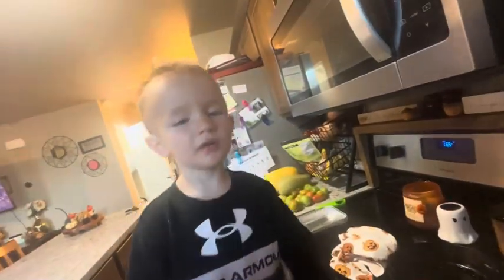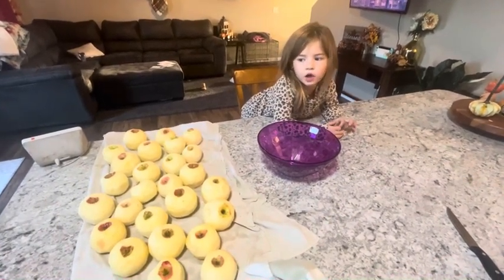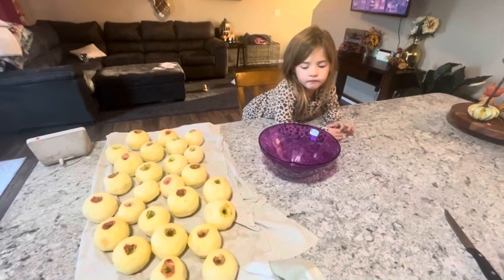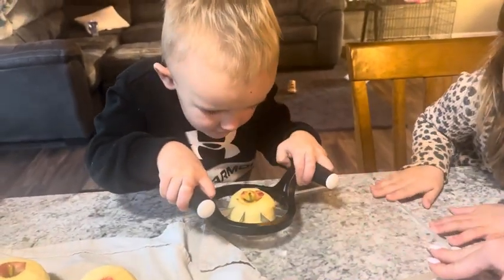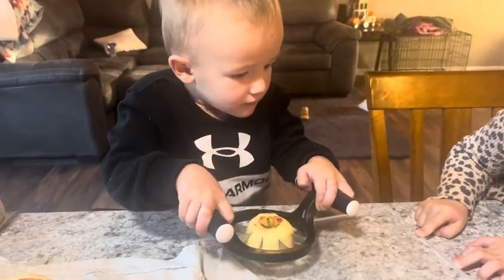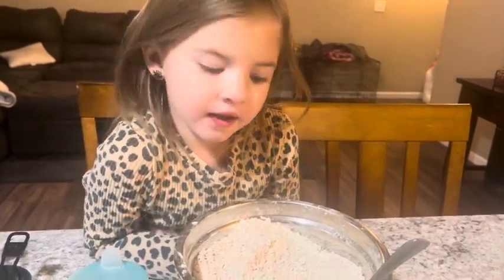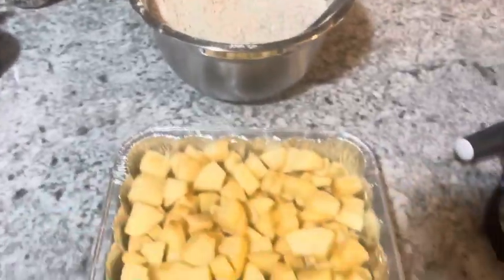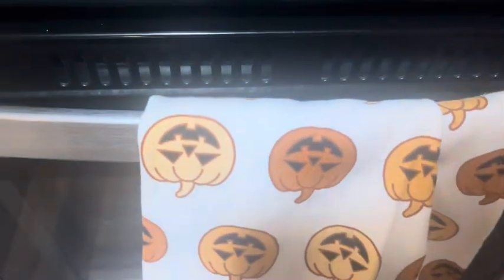Apple Crisp October 2023